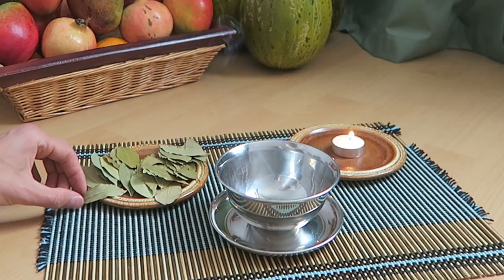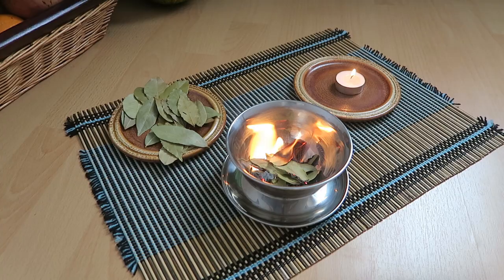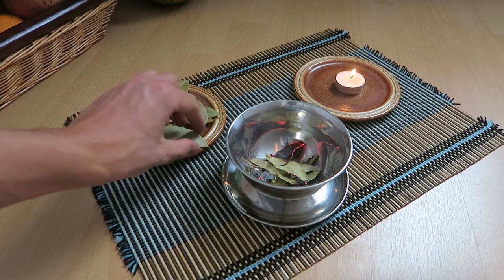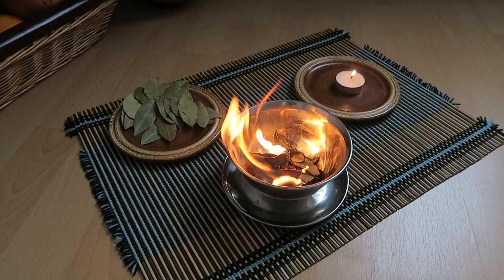Burn A Bay Leaf in Your House - You Will Be Amazed By The Results